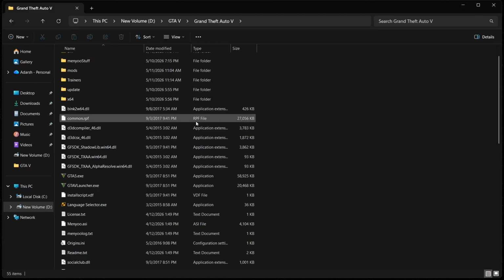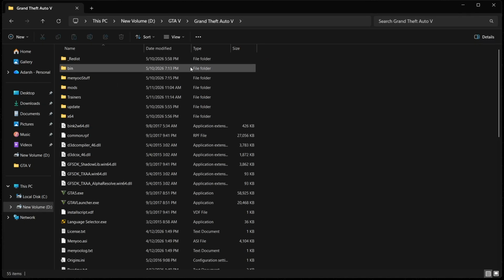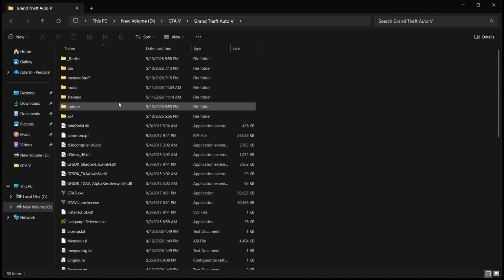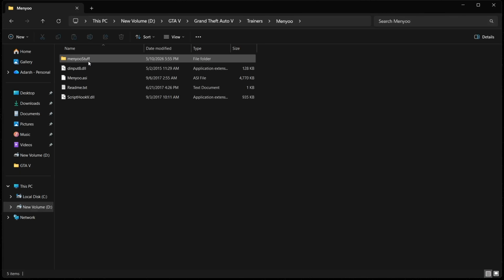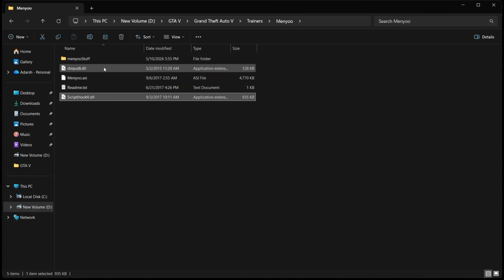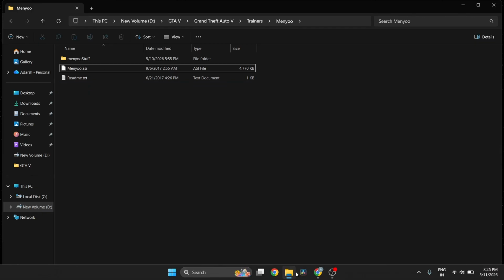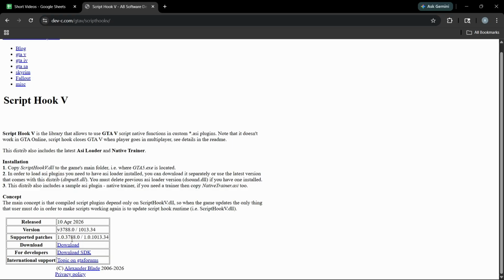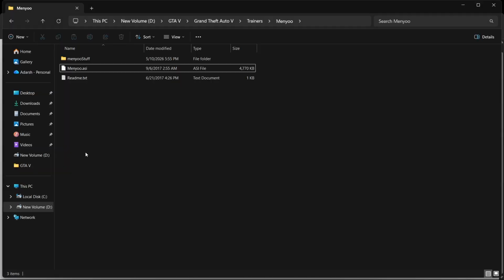How to Fix ScriptHookV Fatal Error! (Easy Fix)